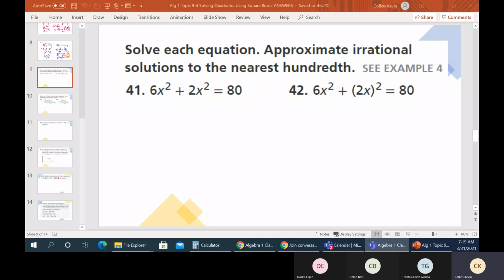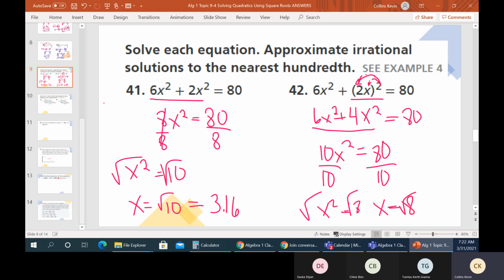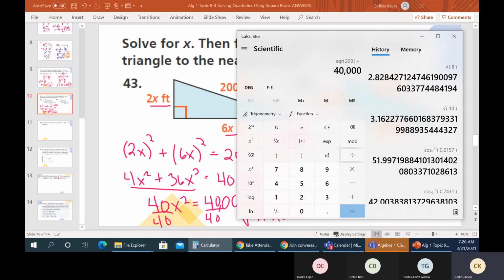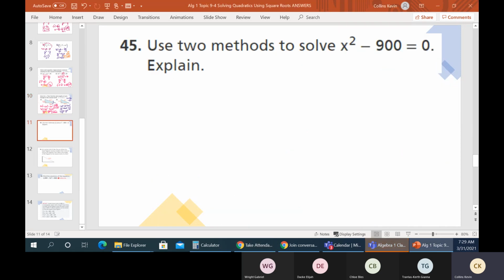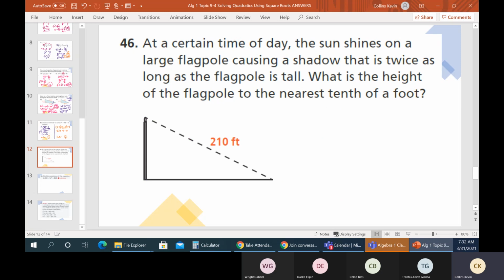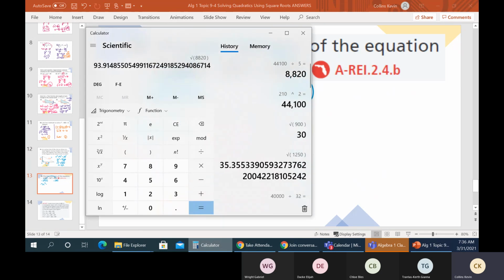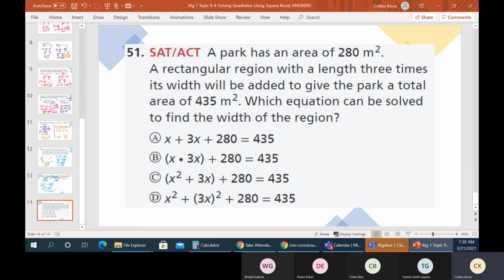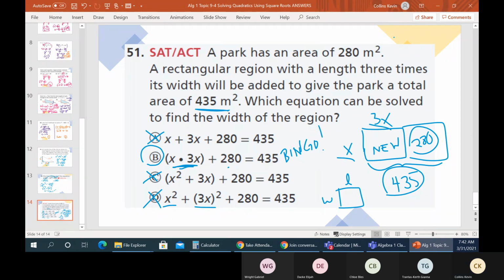Metallist Math: Algebra 1- Solving Quadratics using Square Roots, part 2 of 2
Today we conclude our discussion on solving quadratic equations by taking the square root of both sides of an equation